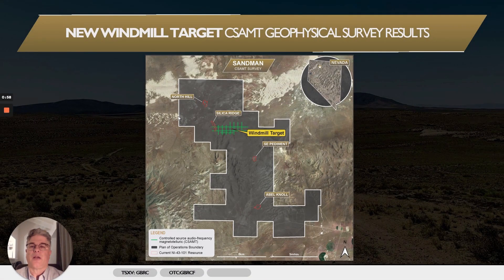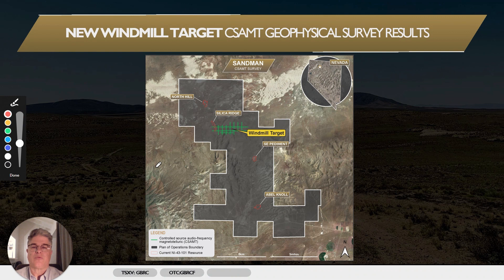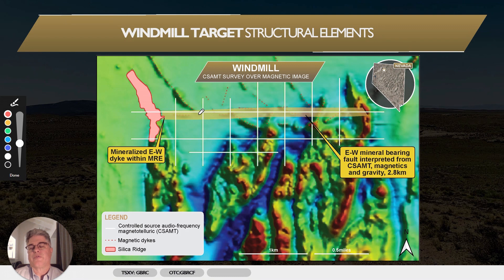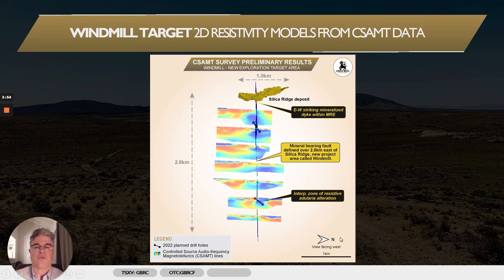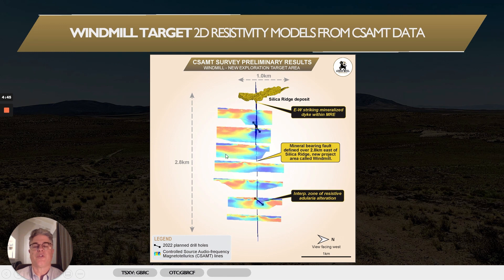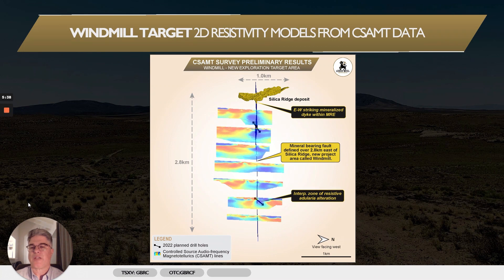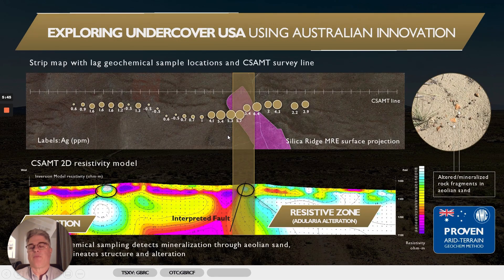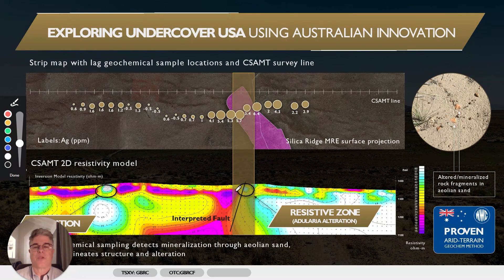New Windmill Target Geophysical Survey Results Review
Gold Bull Vice President of Exploration, David Johnson interprets the geophysical survey results from the new Windmill target at the Sandman gold project near Winnemucca Nevada.

David Johnson is an exceptional geophysicist specializing in potential field and electrical/EM methods. Gold Bull completed a Controlled Source Audio Magnetotellurics survey (CSAMT) and will integrate these results with other other exploration datasets like lag sampling to select high priority drill targets.